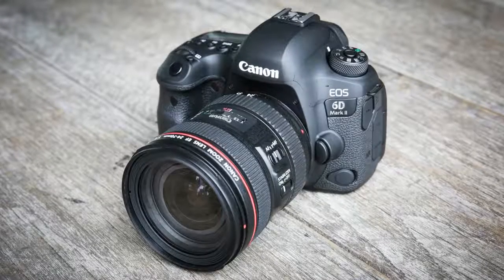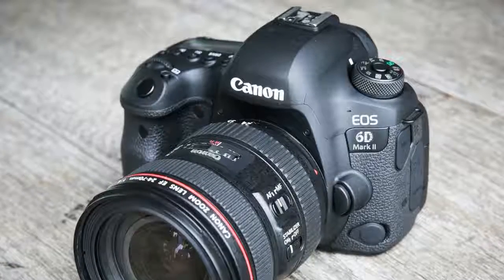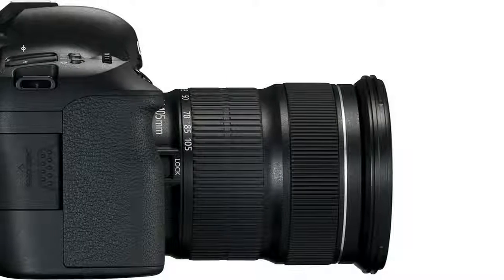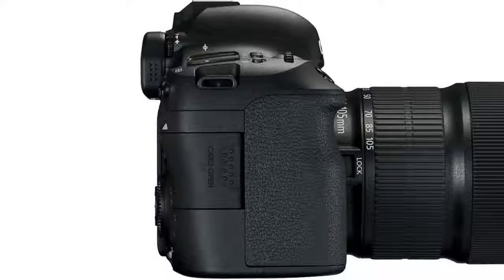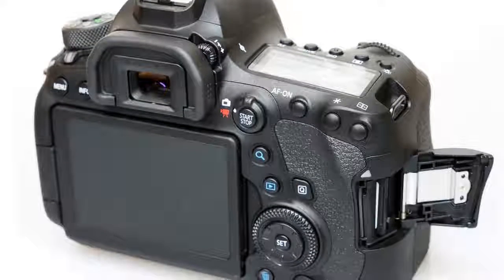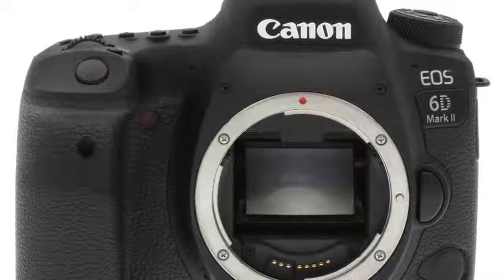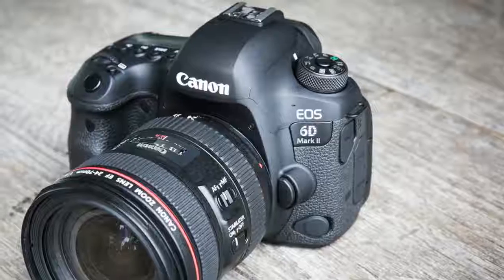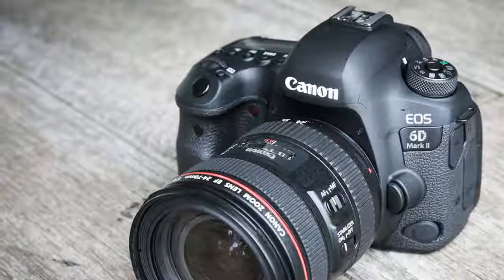Canon EOS 6D Mark II Key Features and Specs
The Canon EOS 6D Mark II is the company's latest full-frame DSLR aimed at advanced amateurs and enthusiasts, and even professionals looking for a second Canon DSLR body. Its all-new 26MP sensor has Dual Pixel technology for accurate autofocus during live view shooting, and it gains the same 45-point autofocus system from the crop-sensor EOS 80D for viewfinder shooting. A fully articulating touchscreen, built-in Wi-Fi and GPS capability, and 6.5 fps burst shooting round out the package.